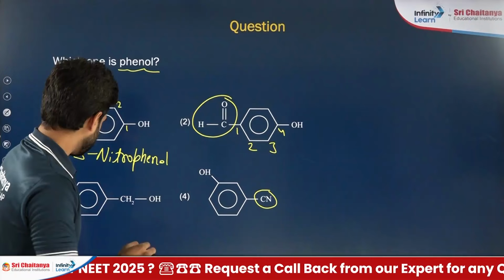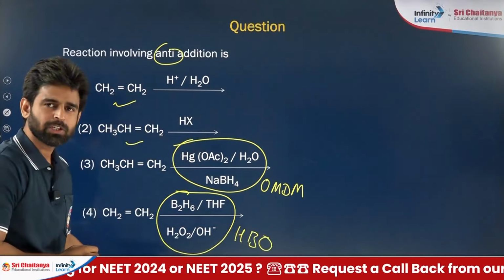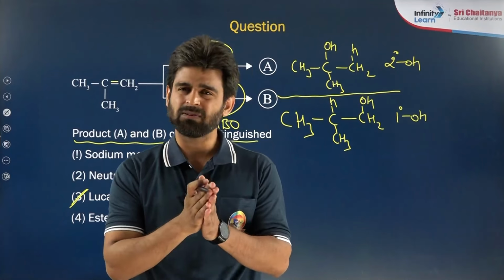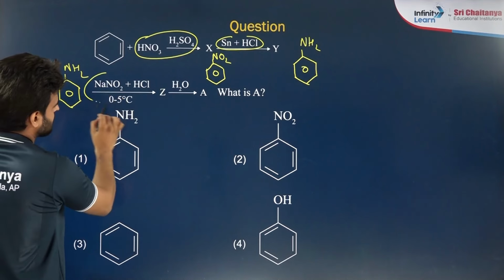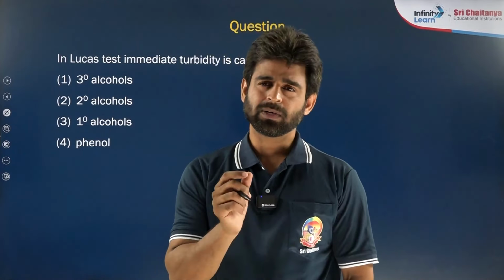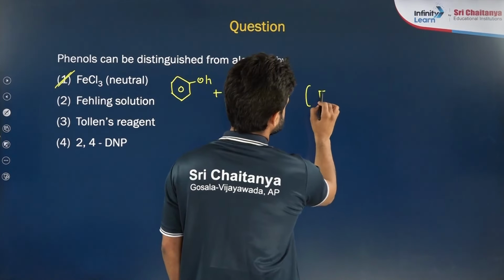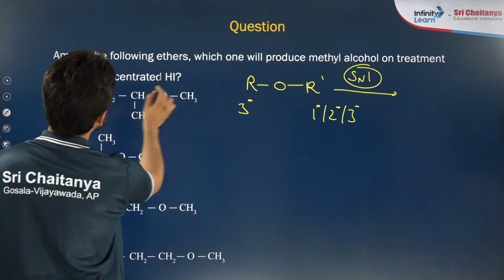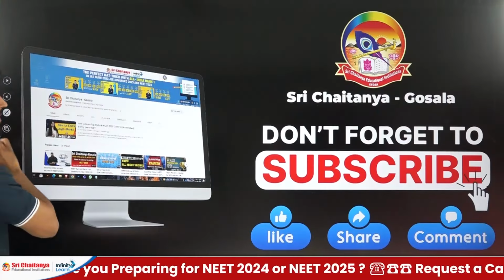Alcohol, Phenol & Ether - NEET Chemistry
📅🆓NEET Rank & College Predictor 2024 Alcohol Phenol and Ether – Definition: Alcohol phenols are compounds that have a hydroxyl group attached to a benzene ring. Ethers are compounds that have an oxygen atom attached to two carbon atoms.

The classification of alcohols is based on the number of carbon atoms in the molecule. There are three categories of alcohols: primary, secondary, and tertiary.

Primary alcohols have one carbon atom.
Secondary alcohols have two carbon atoms.
Tertiary alcohols have three carbon atoms.

Related Searches for Alcohol Phenol and Ether